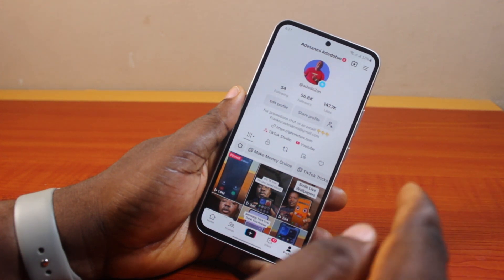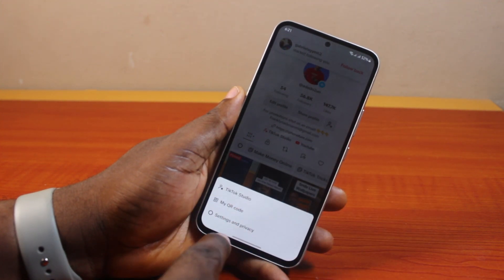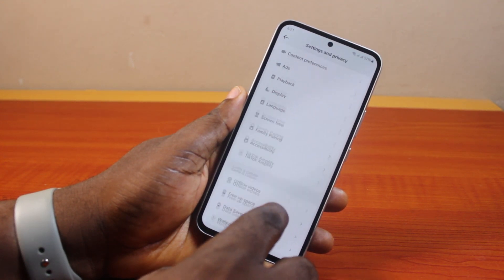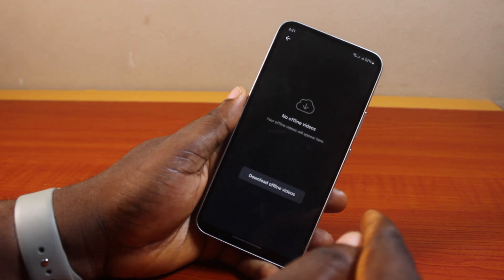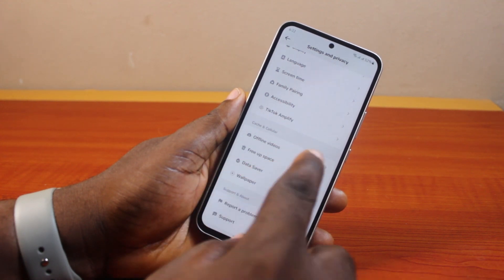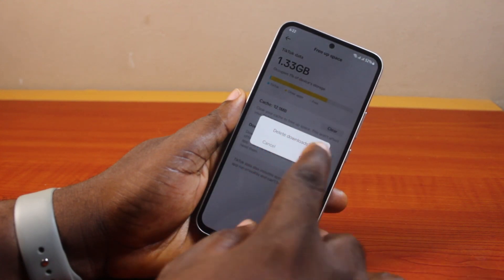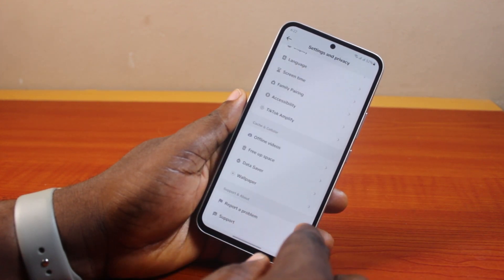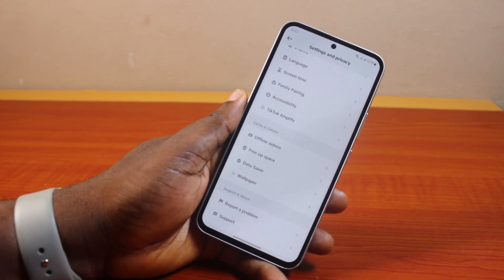How to Delete Downloads on TikTok Mobile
How to delete downloads on TikTok mobile to free up space storage on your TikTok account.

Cheap iPhone
Cheap Samsung Phone
Cheap Apple Watch
Cheap Digital Camera
Cheap YouTube Microphone
Cheap MicroSD Card